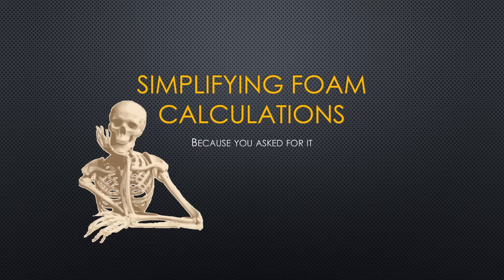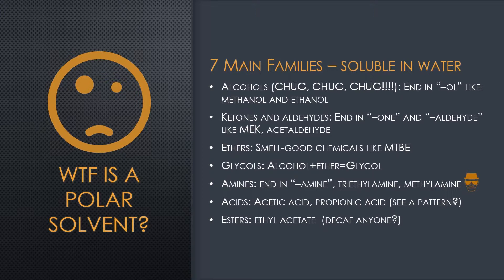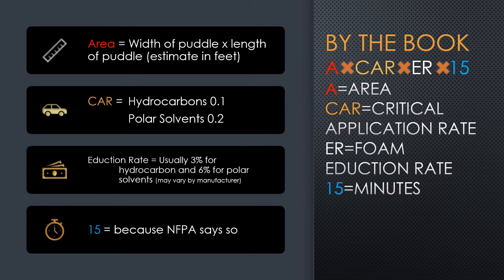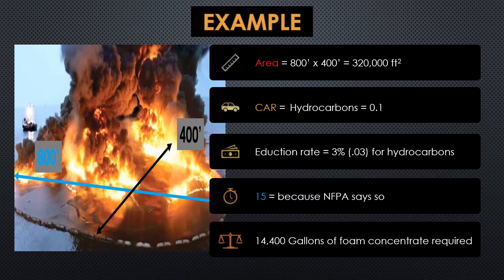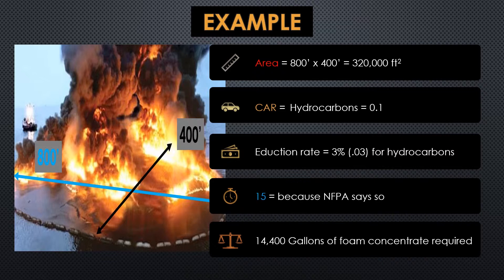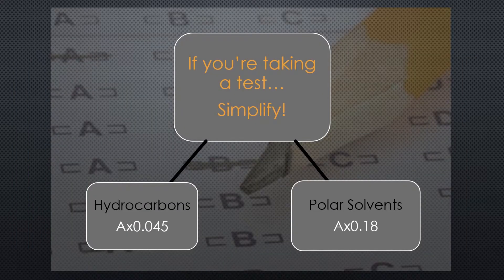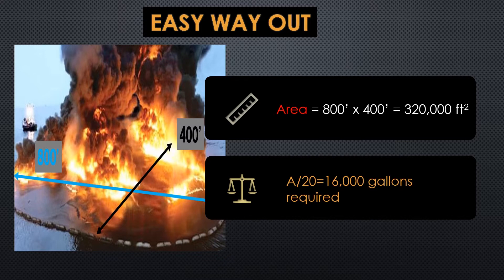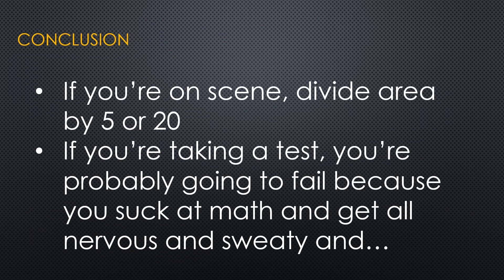Foamy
An easy way to calculate the amount of foam required to extinguish a flaming puddle of your favorite flammable liquid, no matter how big or small! (from NFPA 11)